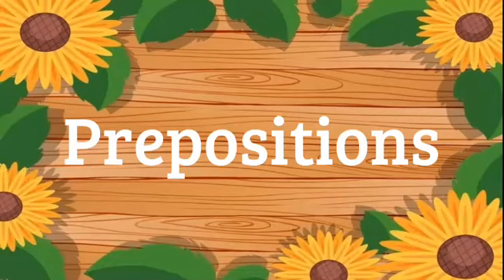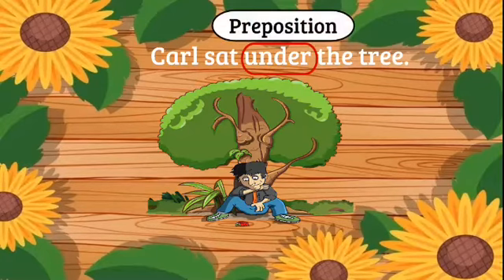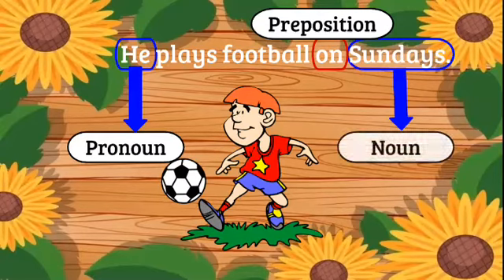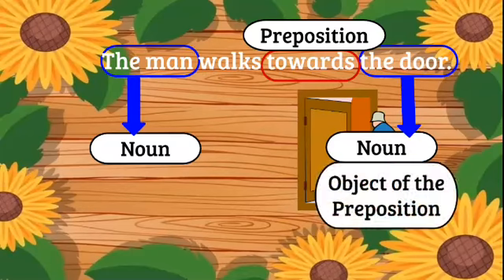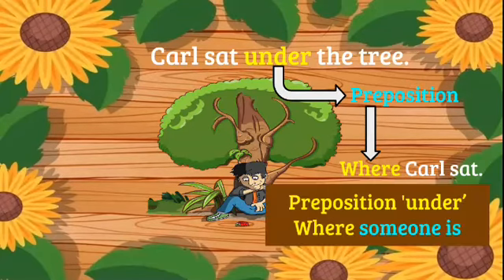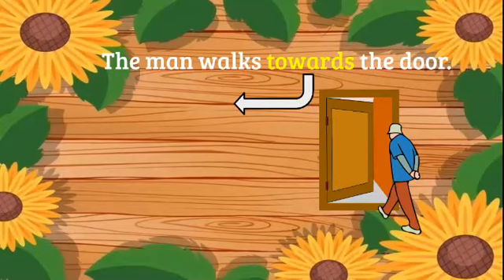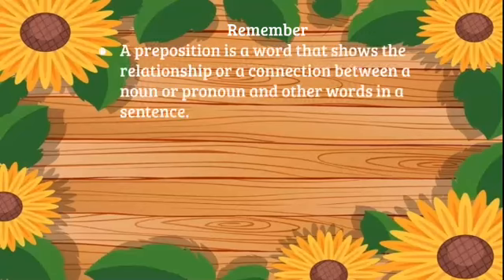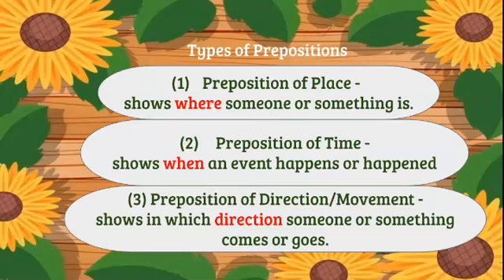PREPOSITIONS#prepositions nouns object